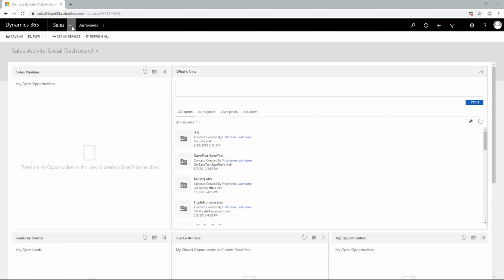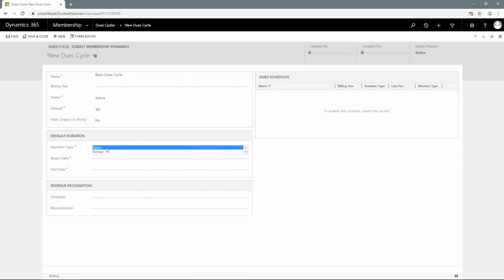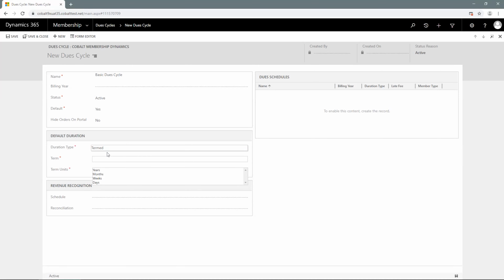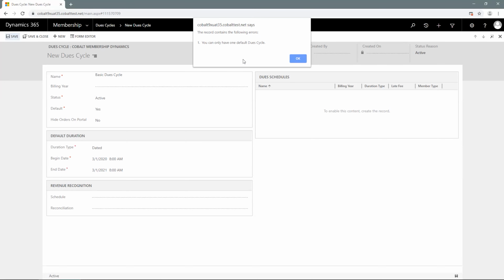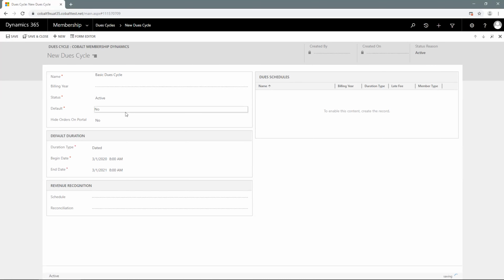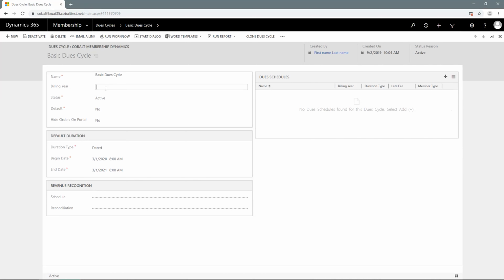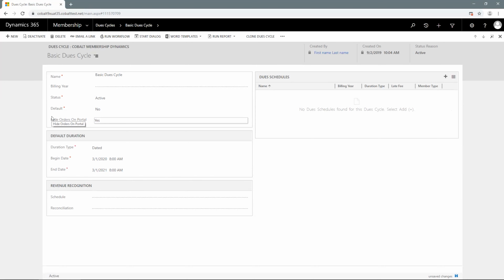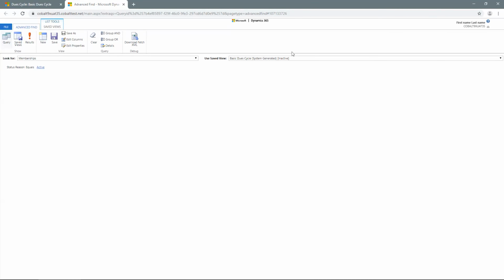Dues Setup 1 - Dues Cycle